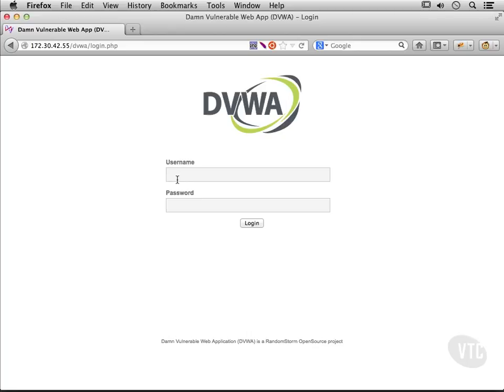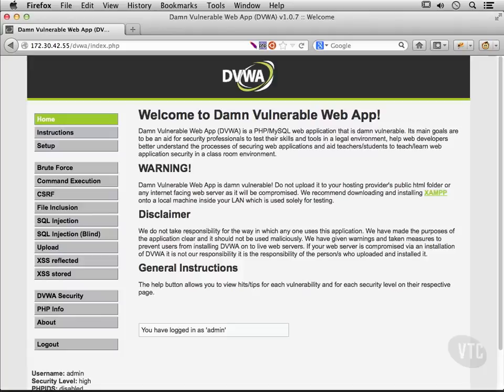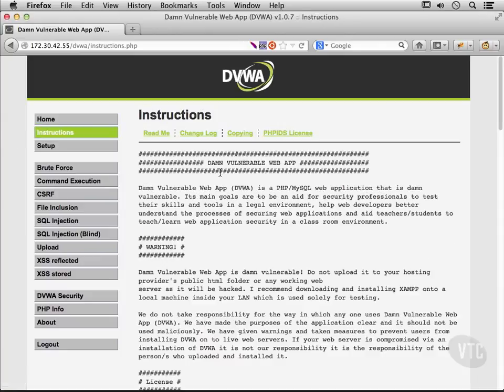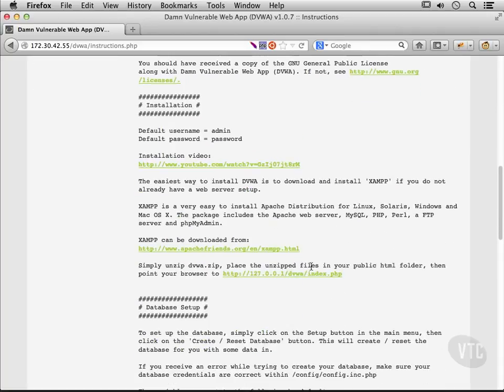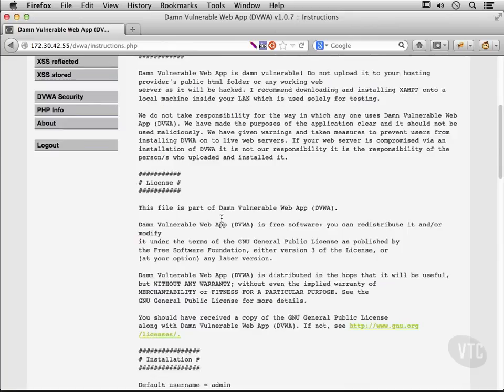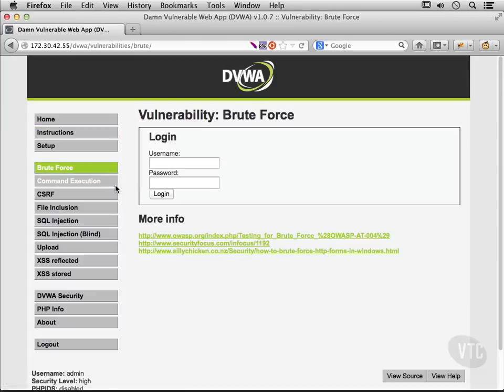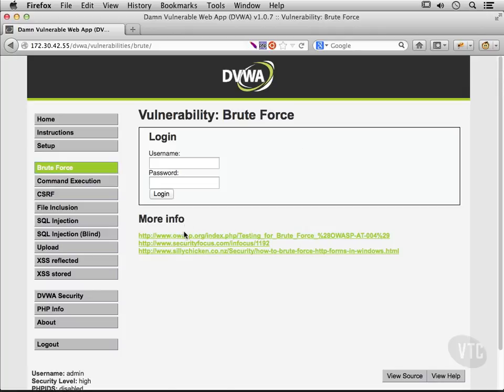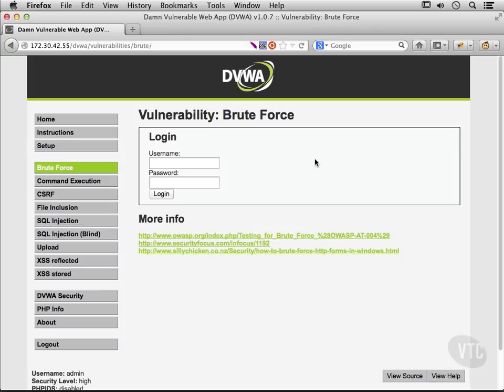09 01 Practicing Web Application Attacks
Advanced Ethical Hacking (2013)